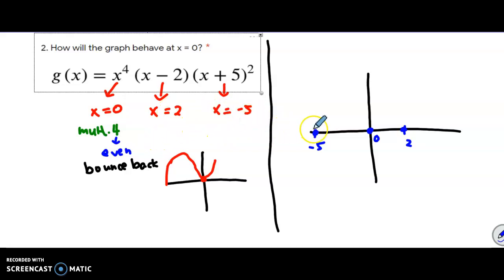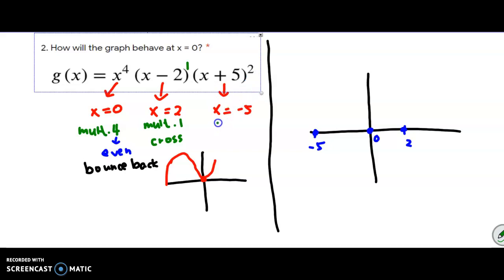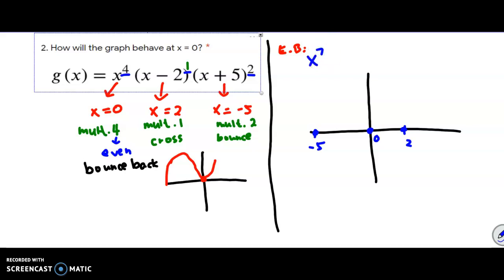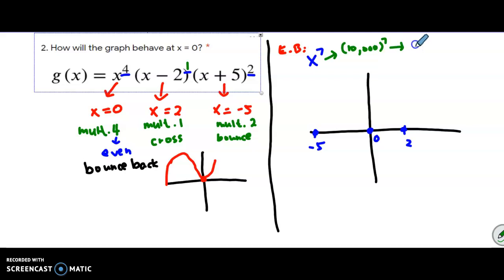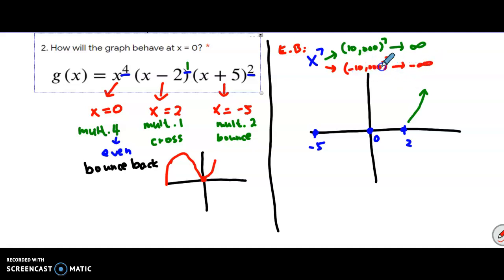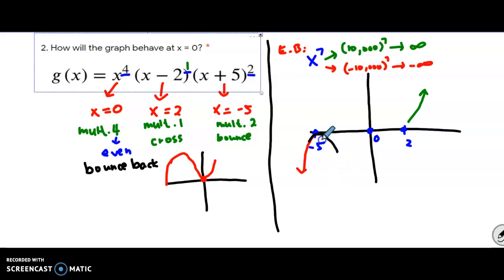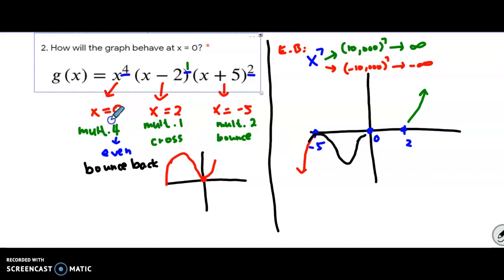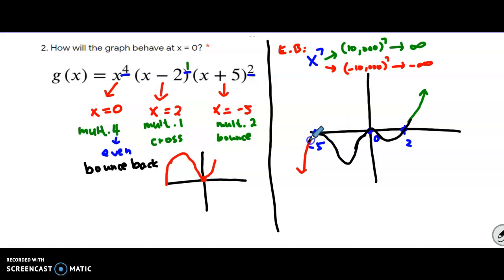LT 21 Formative Review (Video 2)